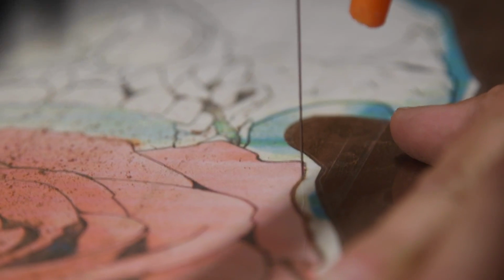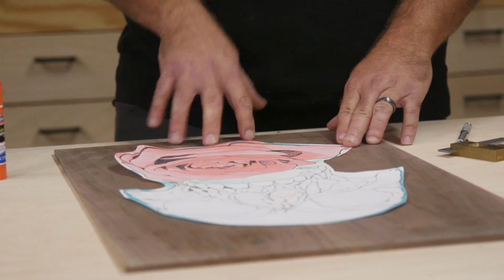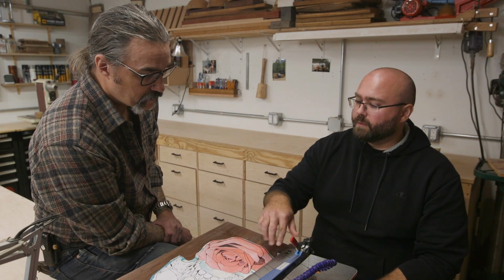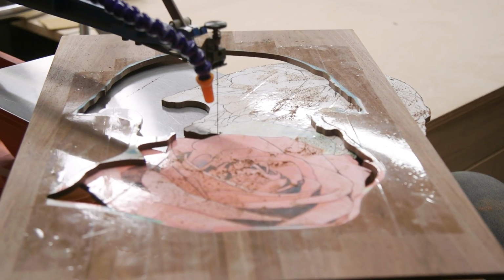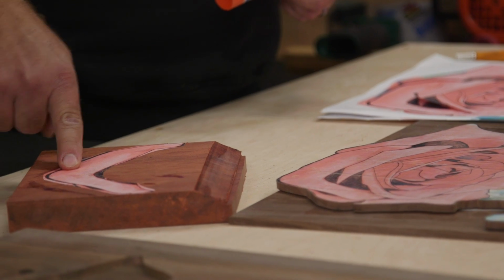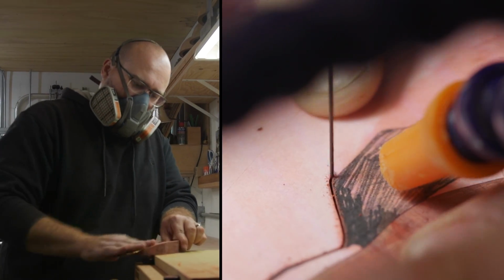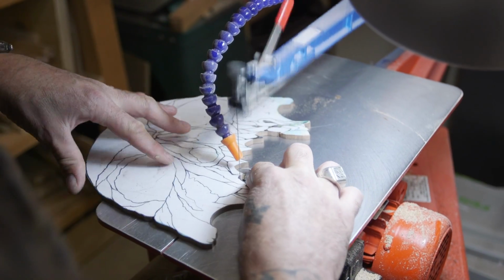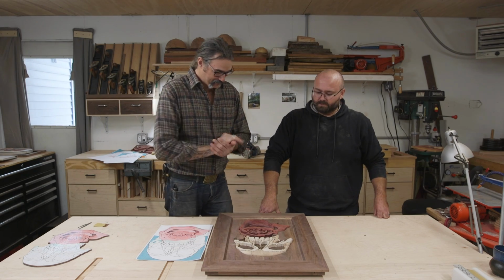The Scroll Saw Scribbler | A Craftsman's Legacy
Intarsia is a beautiful form of woodworking.  It balances craftsmanship and art in creating an image using different types of wood.  Using the grain and thickness/shape of the wood to convey motion.  Justin Christensen is better known online as Scroll Saw Scribbler and is a master at the Intarsia technique.

✯CRAFTSMAN✯
Justin Christensen